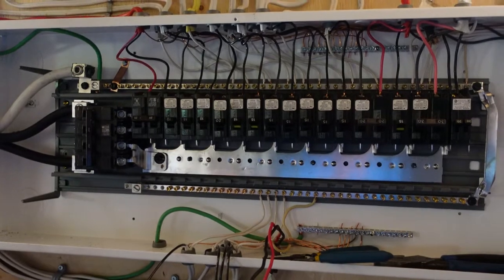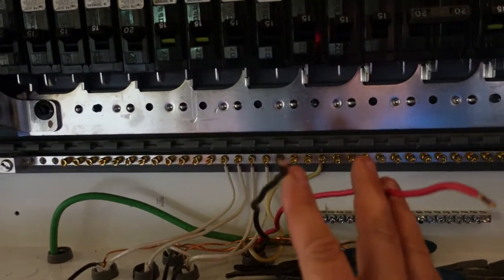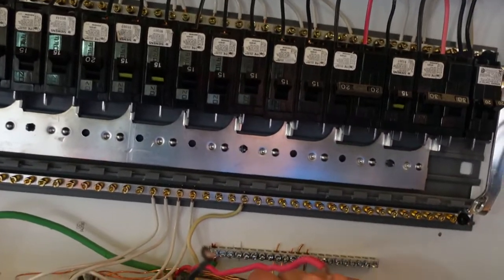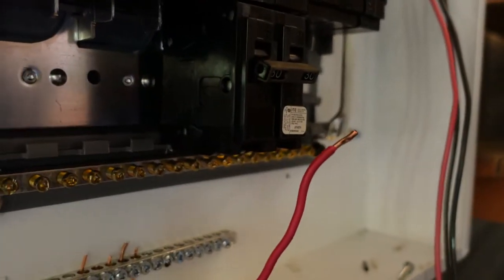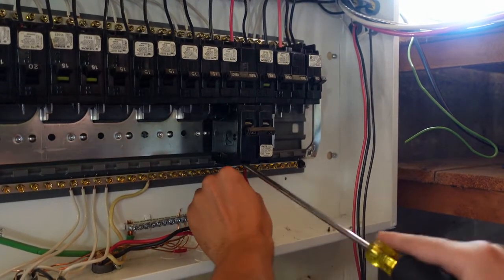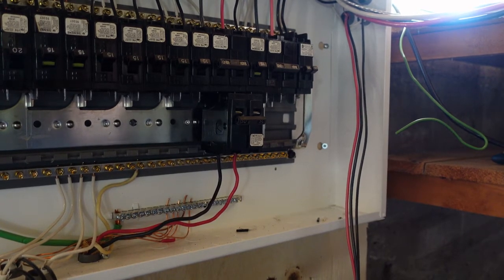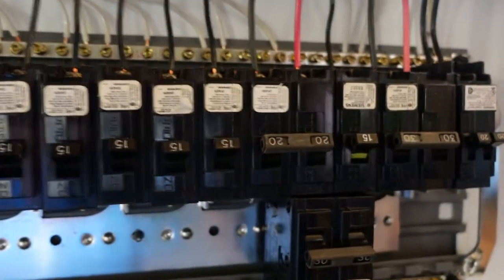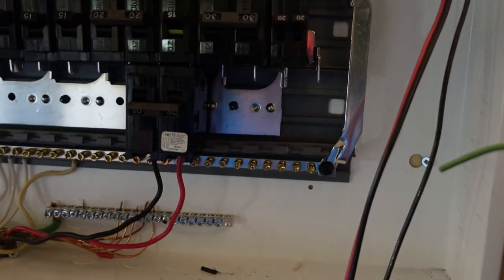House Wiring installation Double Circuit Breaker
In this video we discuss house wiring installation double circuit breaker.